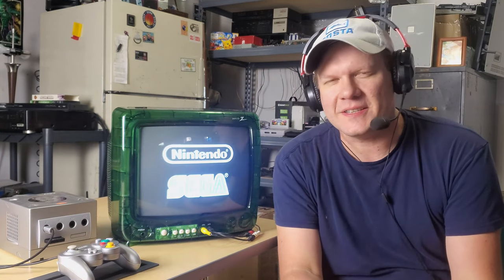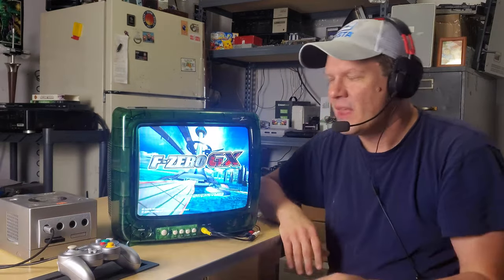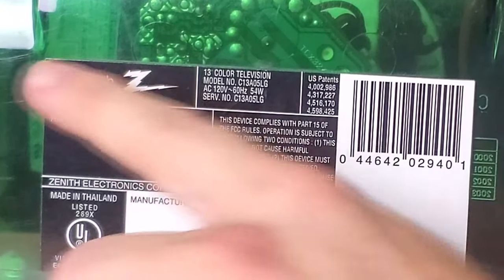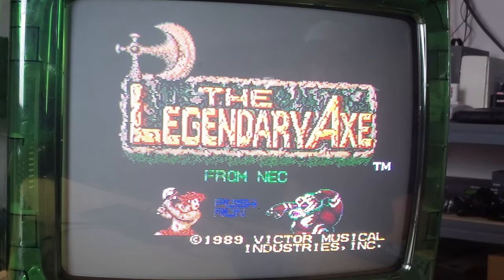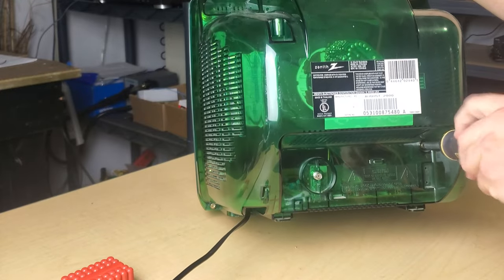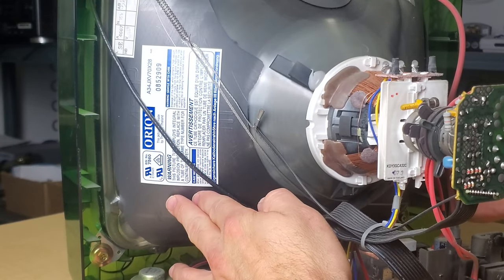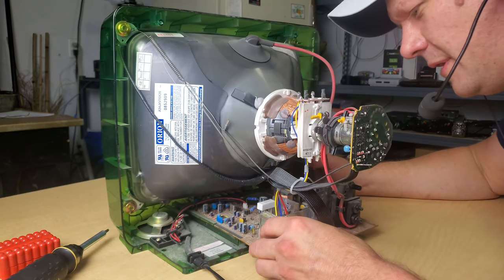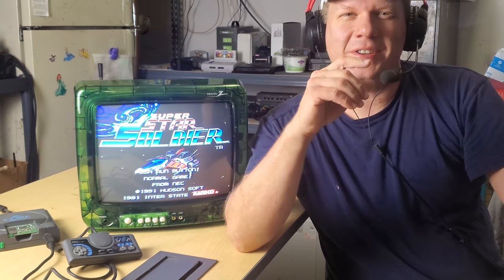The Translucent Green CRT! - Zenith 13" Consumer TV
This is a rare Zenith Translucent Clear Green 13" NTSC Consumer CRT Television from 2000.

Game Featured: F-Zero GX in Composite Video

Game Featured:  Super Star Soldier in RF Video